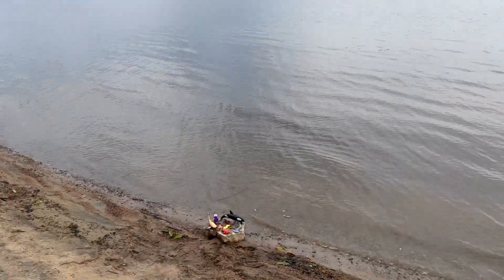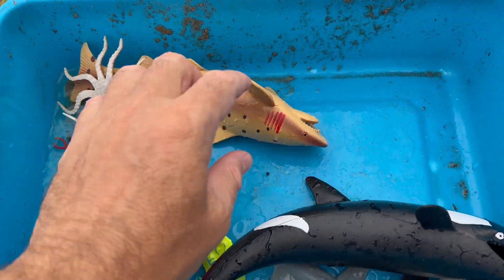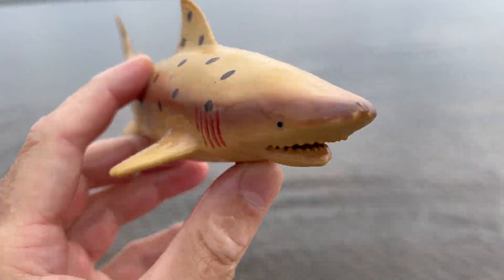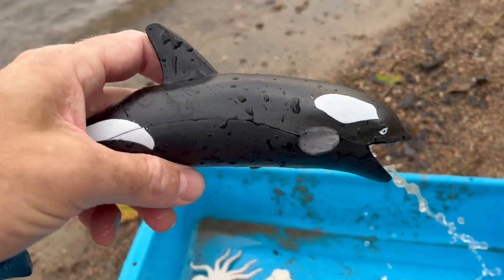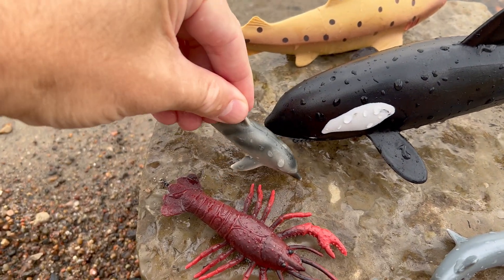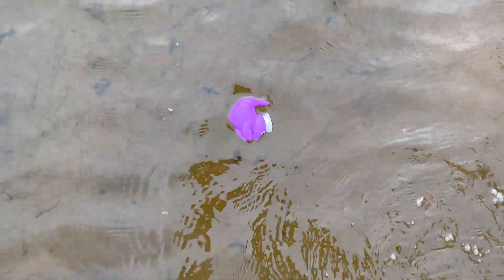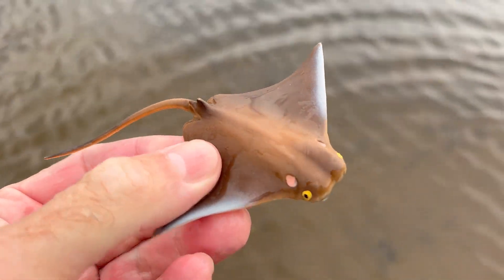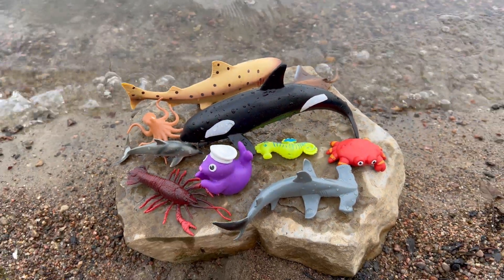Fun Facts! 💡 Sea Animal Toys & Ocean Creature Facts for Kids! | Sharks, Orca & Octopus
Welcome to Megan's World!

Get ready to learn some fascinating things about the ocean! 💡 This video features our Sea Animal Educational Toys Collection and shares fun facts about each amazing creature.

We explore cool facts about the Hammerhead Shark's sense of smell, why the Orca is black and white, the incredible camouflage of the Lobster, the unique features of the Seahorse, and the defense mechanism of the Octopus!

This is a highly educational and engaging video perfect for toddlers and preschoolers who love sea animals and are ready to discover real-life science facts about marine life!

Featured Educational Facts & Animals:

Hammerhead Shark (sense of smell)

Sand Tiger Shark (docile nature)

Lobster (camouflage)

Orca (color pattern)

Dolphin (flukes and curiosity)

Coconut Crab (climbing and size)

Seals, Seahorse, Ray, and Octopus facts!